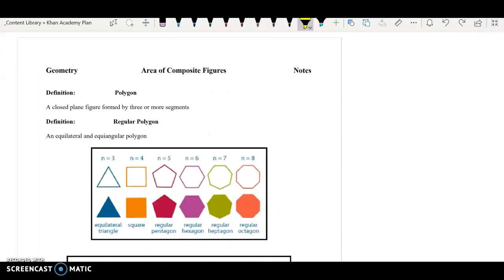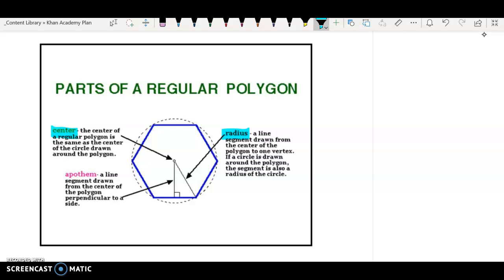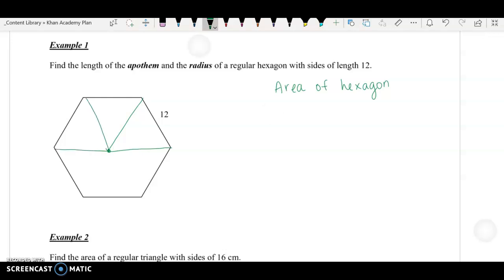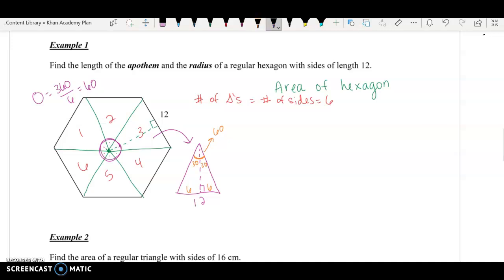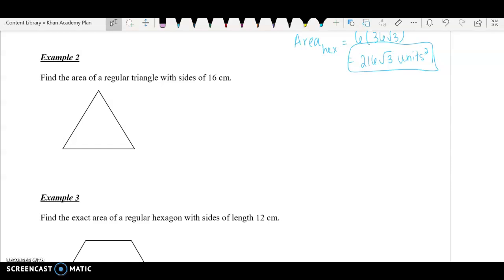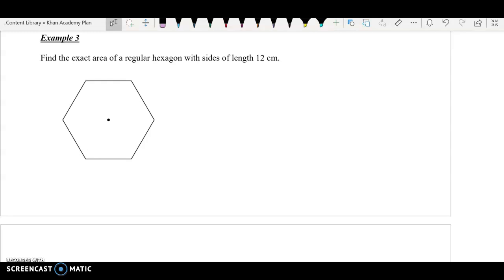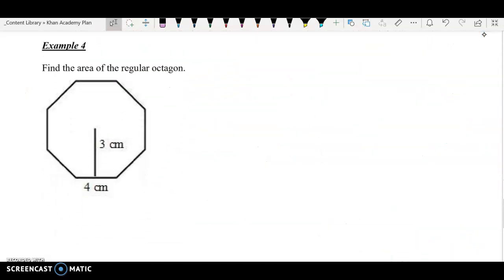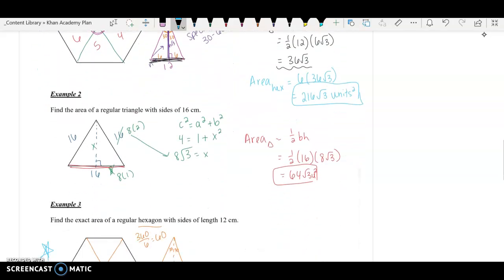Area of Polygons